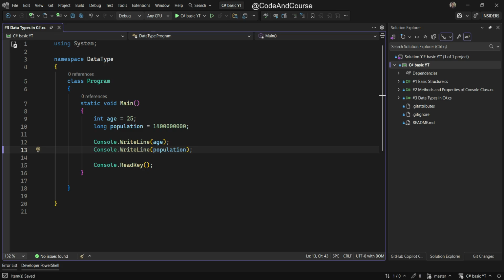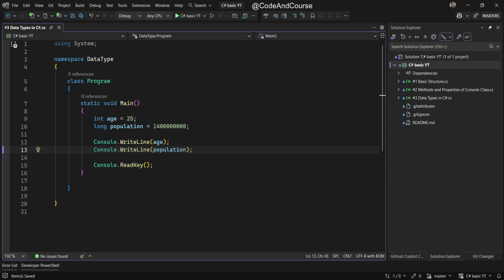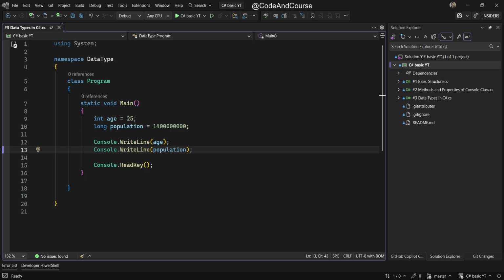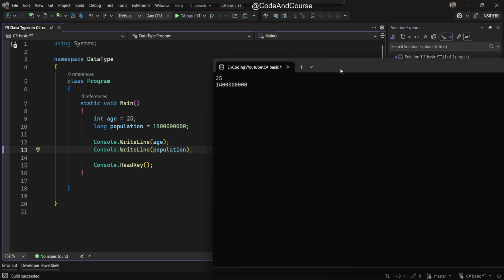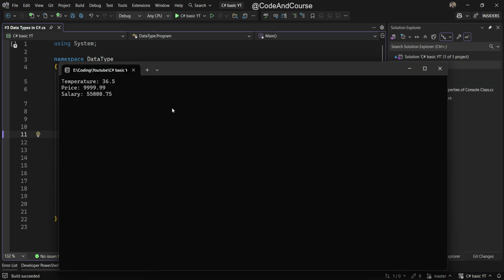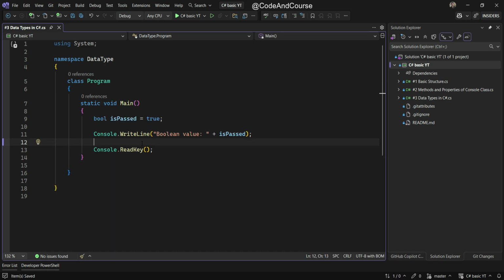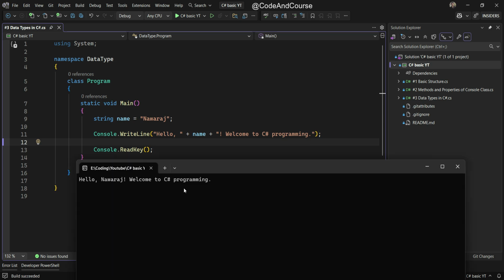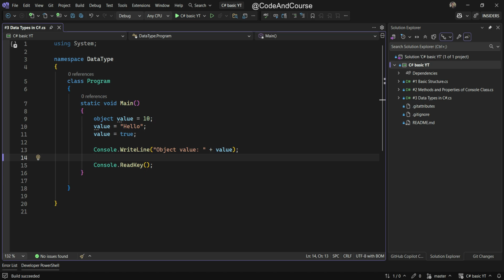#3 Value Types vs Reference Types in C# | Which is Which?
In this video, we will learn Data Types in C# with Examples.

Data types are one of the most important fundamentals of C# programming.
They define what type of data a variable can store and how the program works with that data.

In this tutorial, you will understand:
* What is a Data Type in C#
* Types of Data Types in C#
* Value Types in C# (int, float, double, decimal, char, bool)
* Reference Types in C# (string, object)
* Difference between Value Types and Reference Types
* Simple and clear C# code examples

This video is perfect for beginners, students, and anyone starting their journey with C# and .NET.

C# basics
Value types in C#
Reference types in C#
int float string bool C#
.NET C# tutorial